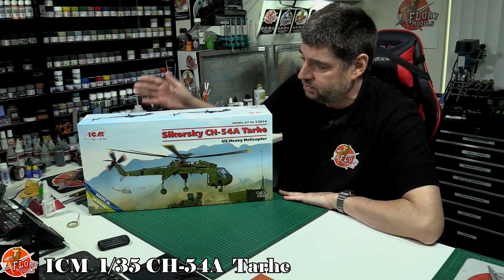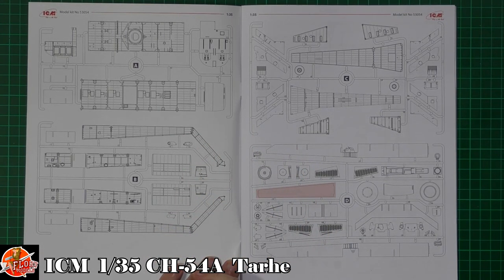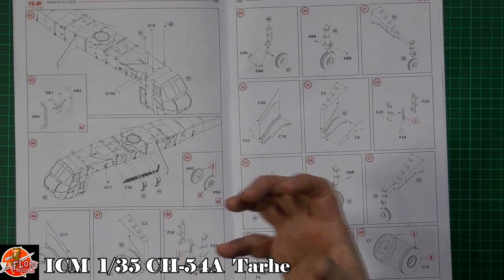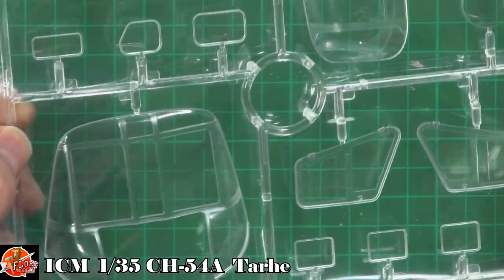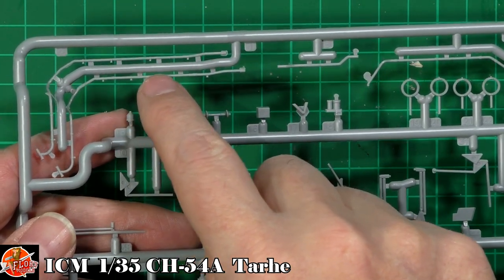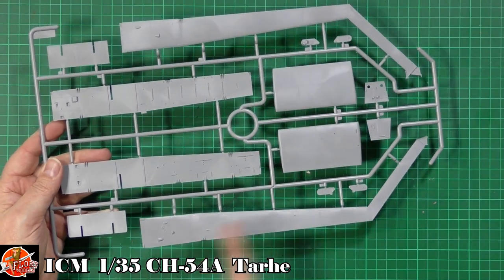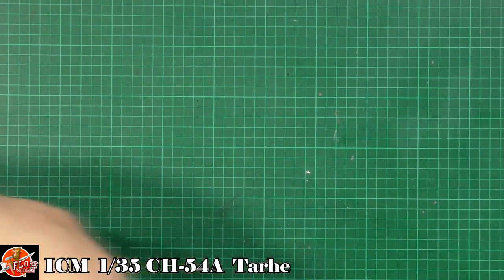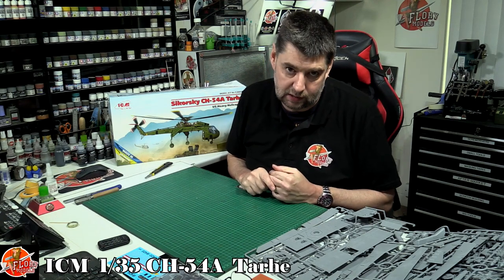ICM 1/35 CH-54A Tarhe Review